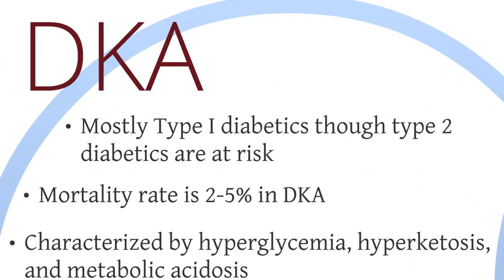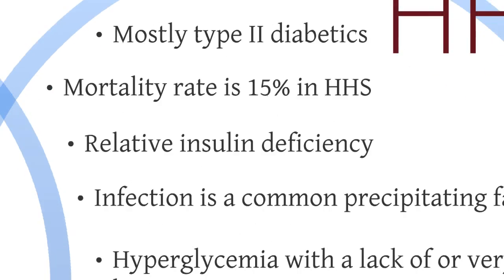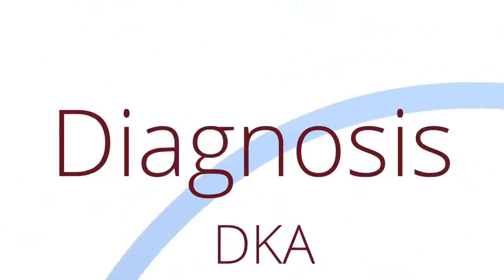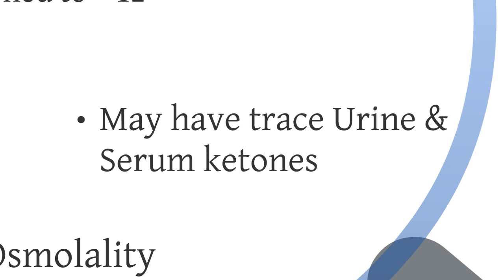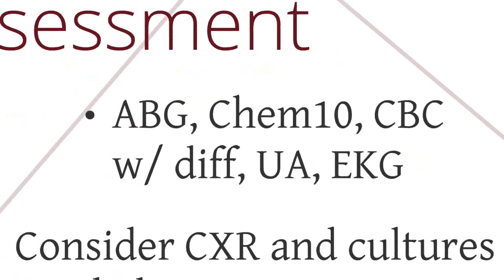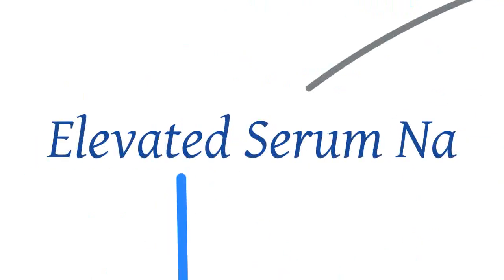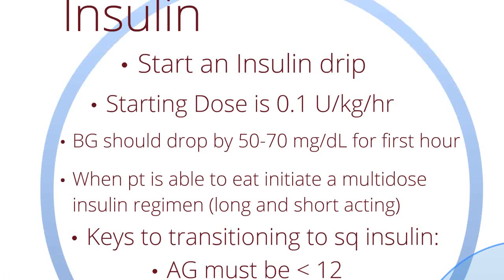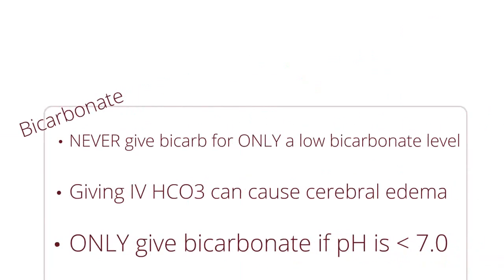Medical School - DKA & HHS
Discussion about diabetic ketoacidosis and hyperglycemic hyperosmolar syndrome